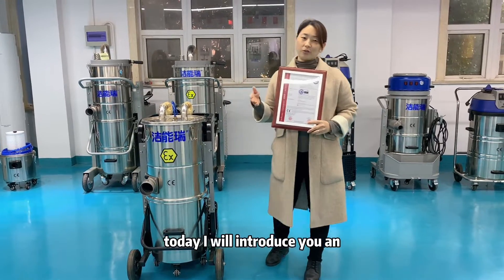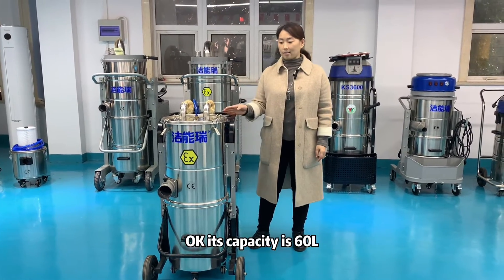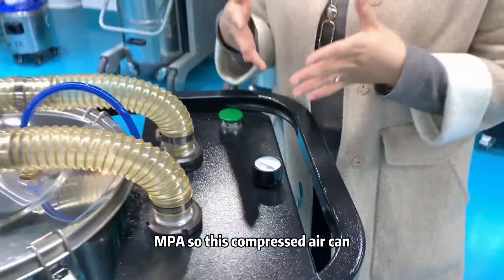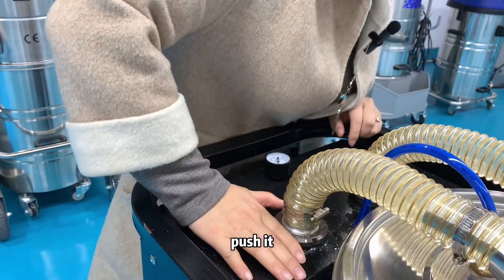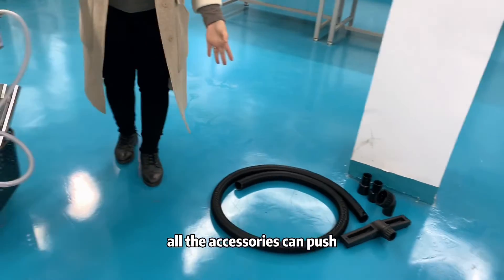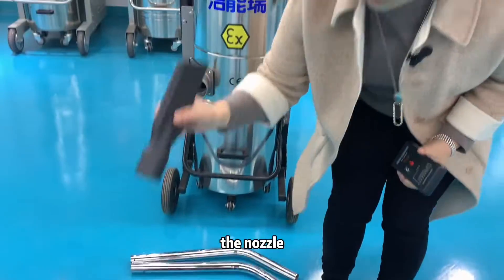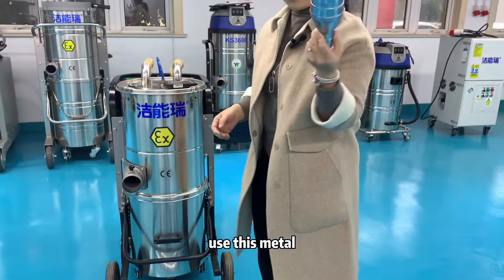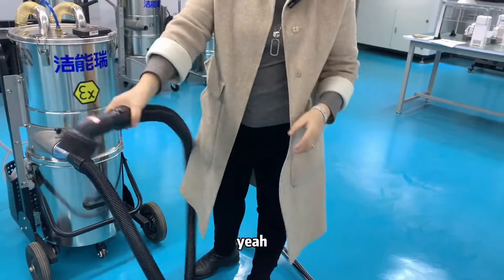How to use a pneumatic explosion-proof vacuum cleaner EX60-2?